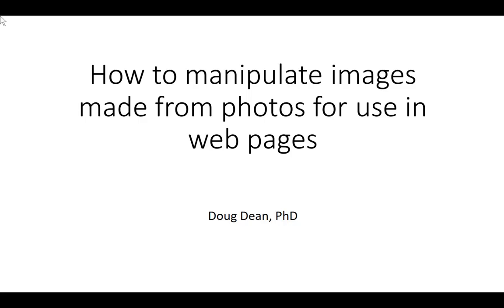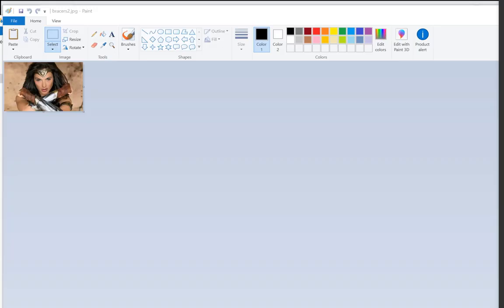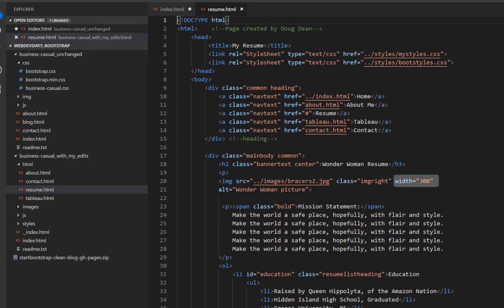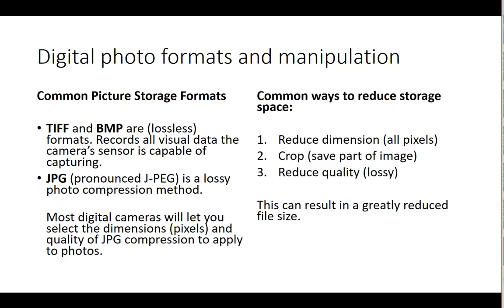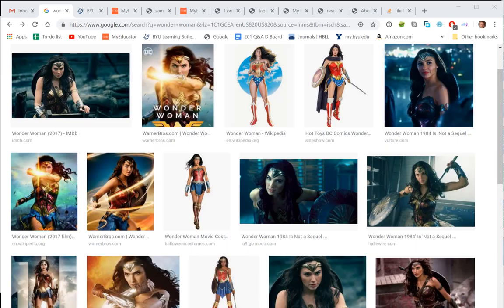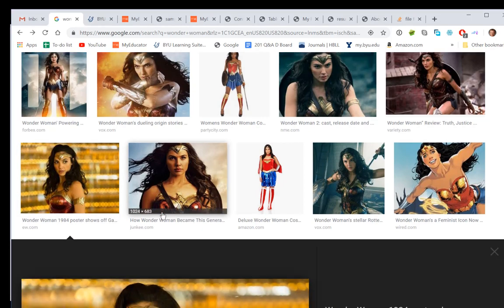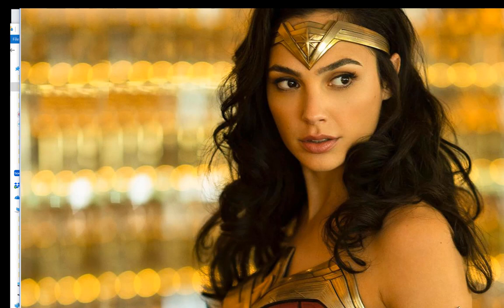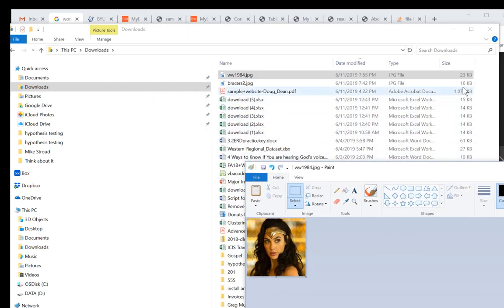Resizing and cropping digital images from photos for web pages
Many images on web pages are from from digital photos. How to resize and crop jpg images.